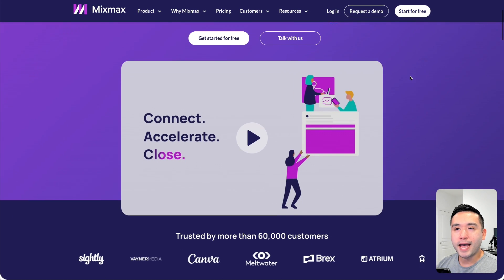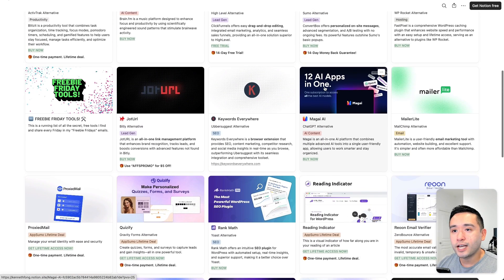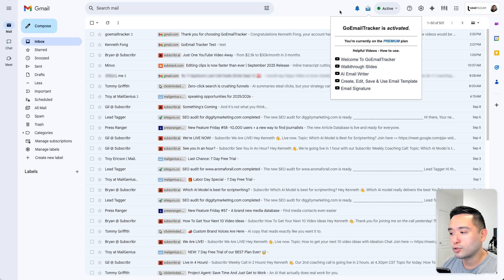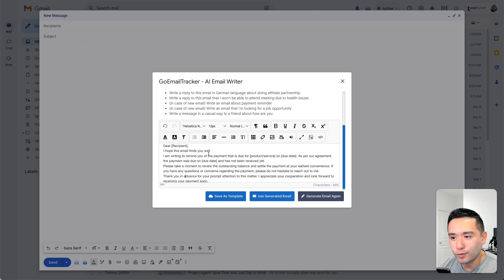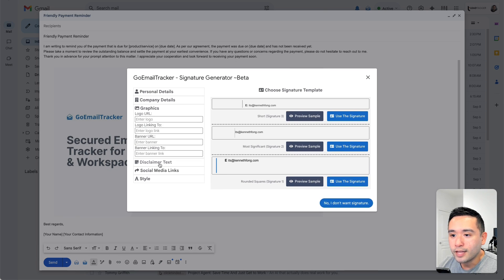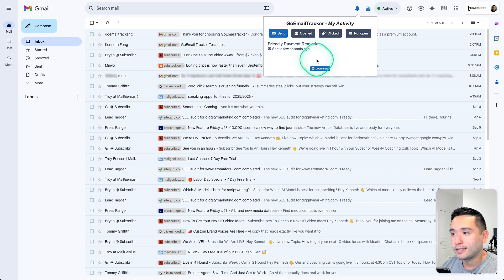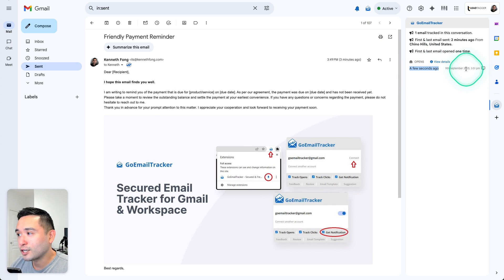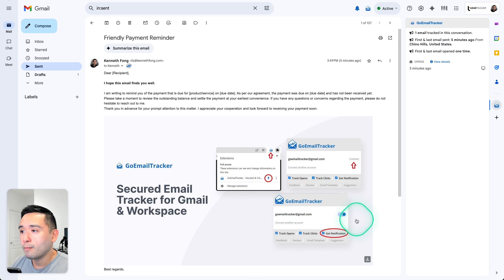I Found A $19 Email Tracker For Gmail & Workspace! (MixMax Alternative)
Are you looking for a powerful yet affordable MixMax alternative for email tracking? Or a Mailtrack, Mailsuite, or Streak alternative? In this GoEmailTracker review, I'll show you why I'm switching from a tool I've used for 8 years and spent over $2,000 on. I discovered GoEmailTracker on AppSumo—a simple email tracker for Gmail that offers a lifetime deal for just $19.

This video is a complete walkthrough and demo of GoEmailTracker's key features, including its unlimited email tracking, AI email writer, and custom email signature generator. If you need a reliable way to track email opens and clicks without a hefty monthly subscription, this might be the perfect tool for your business in 2025.

✅ GoEmailTracker Features Covered:

*Unlimited Email Tracking:* See who opens your emails and clicks your links in real-time.

*AI Email Writer:* Instantly generate professional emails and replies using AI.

*Email Templates:* Save your most effective emails to reuse later.

*Custom Email Signature Generator:* Create and manage professional email signatures.

*Seamless Gmail Integration:* Works directly inside your Gmail or Google Workspace account.

⏱️ Video Chapters:

00:00 - GoEmailTracker Review
00:20 - AppSumo Lifetime Deal
01:38 - GoEmailTracker Gmail Extension Demo
02:46 - Testing the GoEmailTracker AI Email Writer
04:14 - How to Create a Professional Email Signature
06:02 - Live Demo: Tracking Email Opens and Clicks
07:19 - GoEmailTracker Review: Pros & Cons (2025)